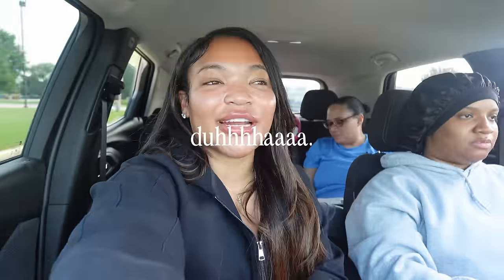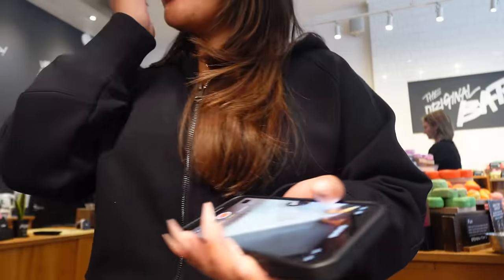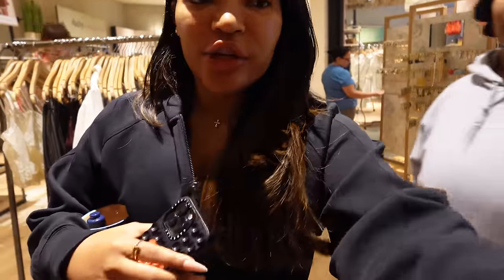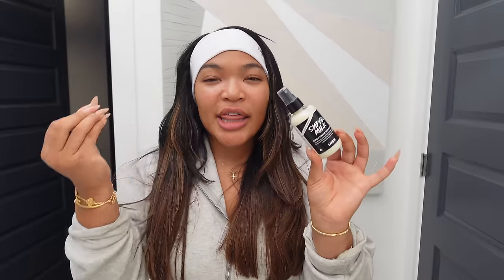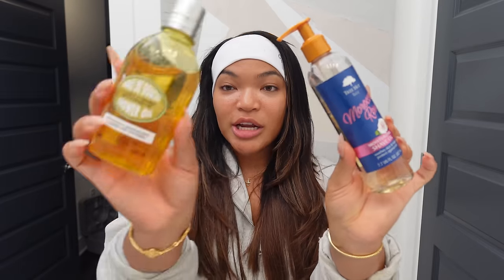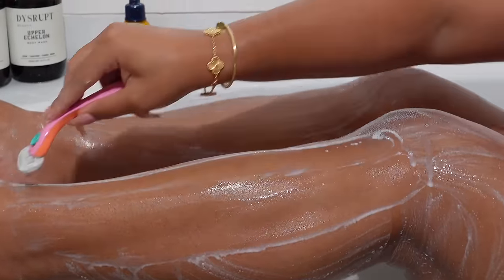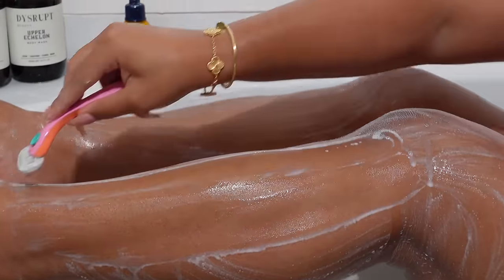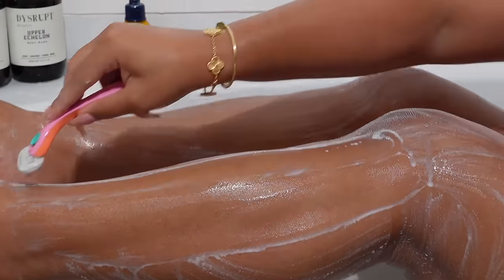I tried Leah Katebs body care routine ..WTF IS THIS?!? | shower routine | vanilla scented body care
Hey GWORLL, as a lover of body care I haddd to try the *VIRAL* Leah Katebs body care product recommendations! PPG BACK ON TOP LIKEEEEE OR NOT LOL

*Items Mentioned*
Sticky Dates
Let the Good Times Roll
Super Milk
Posh Chocolate
l'occitane Shea shower body oil
l'occitane almond shower body oil
EOS vanilla cashmere body lotion
Kiehls Soy Milk & Honey Body Butter
Kayali Vanilla 28 Fragrance
Guerlain Spiritueuse Double Vanilla

*ALTERNATIVES & RECOMMDATIONS*
Bare Vanilla Victoria Secret
Josie Maran Vanilla Body Butter
Fenty Butta Drop Warm Cinnamon
Fenty Butta Milk
Vasaline Radiant Body Cream
Mason Margiela Jazz Club
Tree Hut Shaving Oil
Pharmacia Vanilla Dore

Time Stamps:
00:00 Intro
00:08 Going to buyyyy Leahs products
03:31 Back homeee my smell review before using
07:17 Trying Products In Shower
09:04 Post shower review + recommendations
13:16 Kiehls Review
13:56 Perfume + vanilla recommendations
17:30 final thoughts